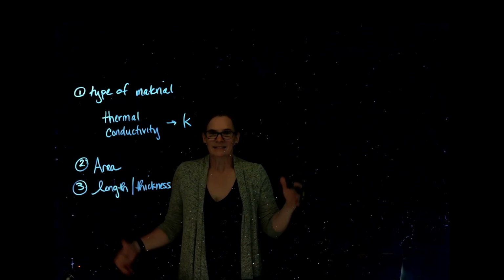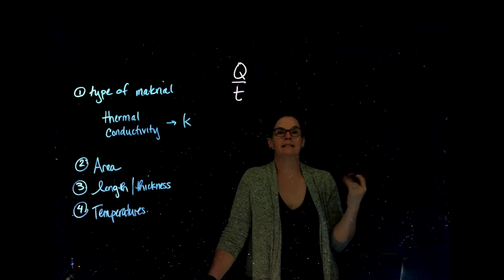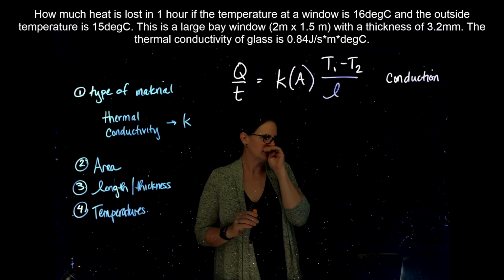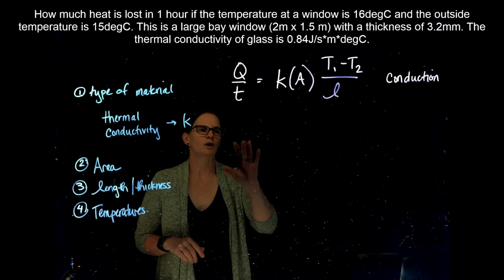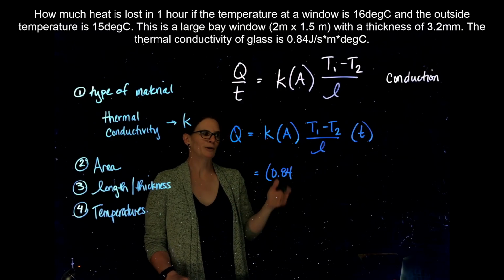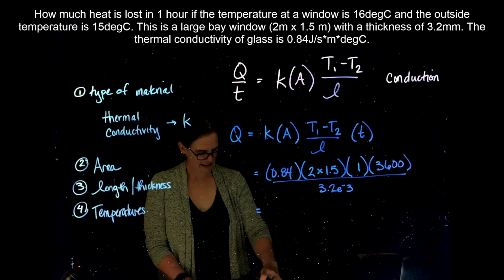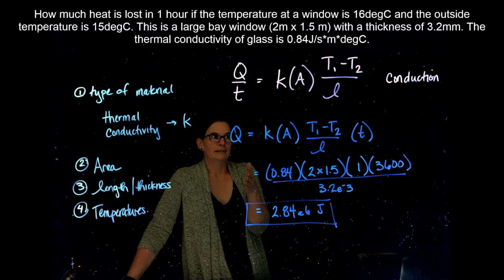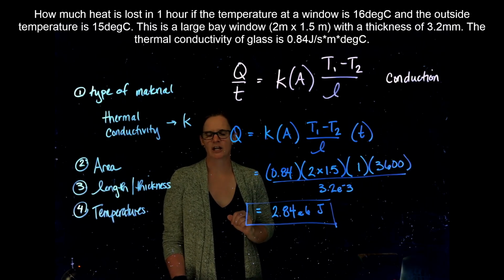Heat Transfer Conduction with Example Problem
Overview of Heat Transfer by Conduction

Example Problem: How much heat is lost in 1 hour if the temperature at a window is 16degC and the outside temperature is 15degC. This is a large bay window (2m x 1.5 m) with a thickness of 3.2mm. The thermal conductivity of glass is 0.84J/s*m*degC.